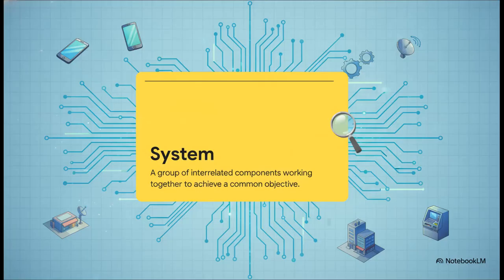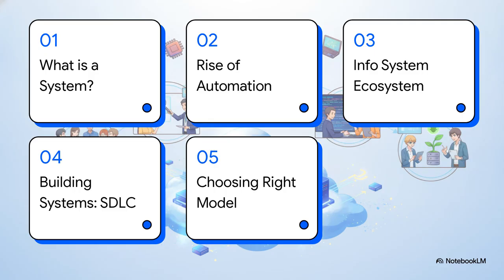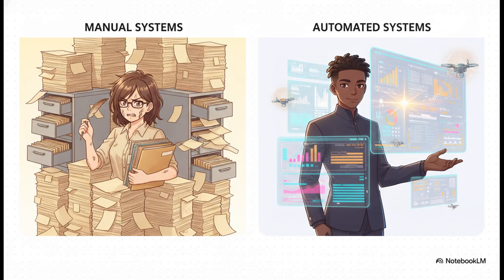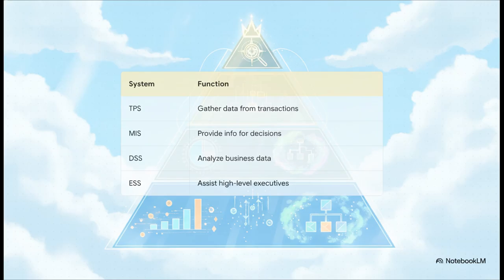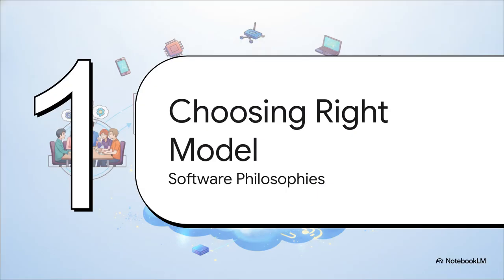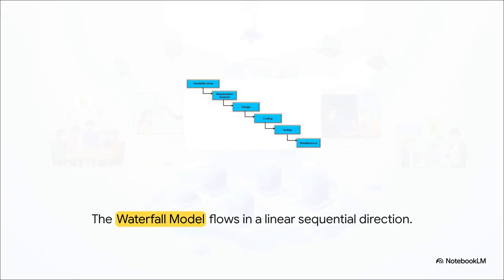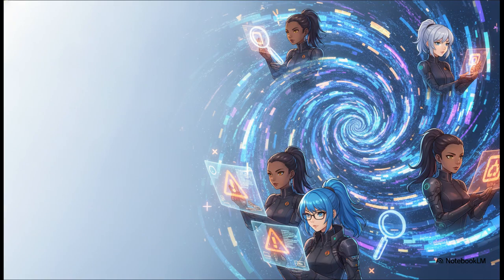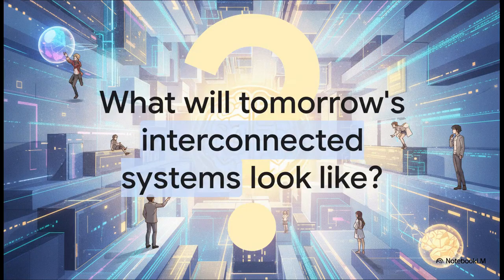AL System Development in 9 minutes | පද්ධති සංවර්ධනය විනාඩි 9න් | English Medium | A//L 2026